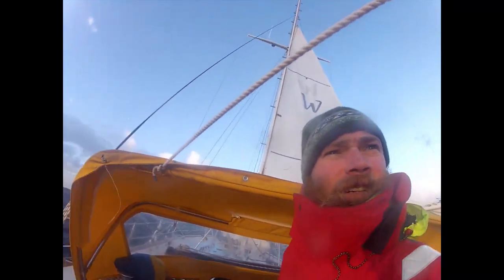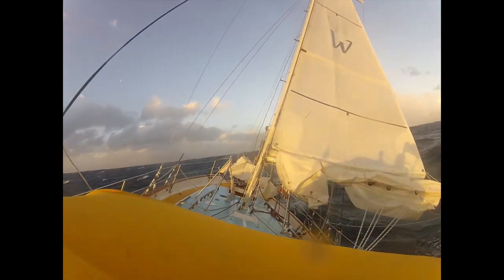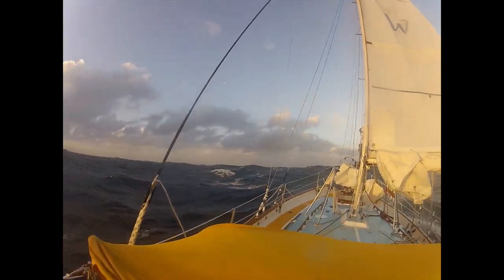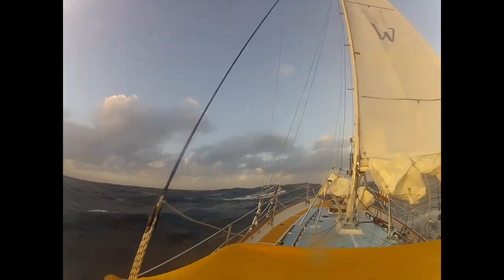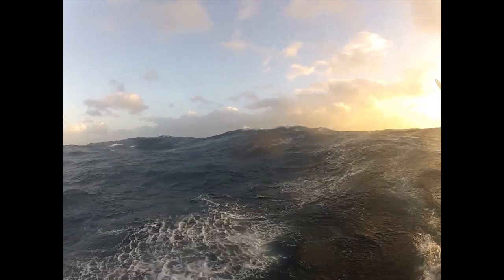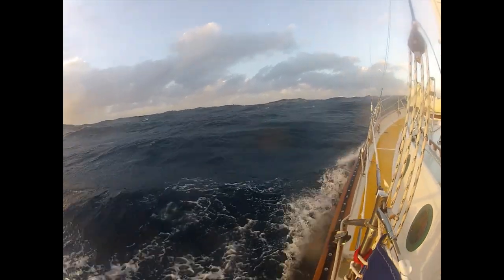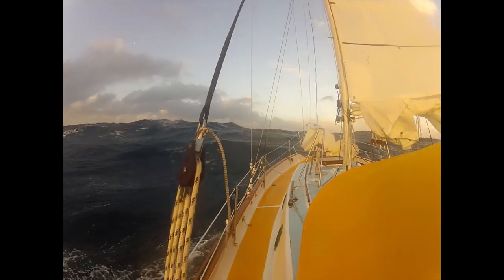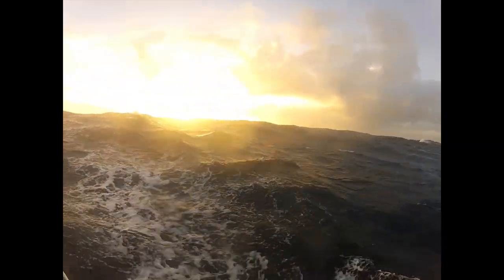Heavy Weather Sailing On Mighty Sparrow Explained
I have a clip of some heavy weather deep in the Southern Ocean that I voice over and talk about what I'm doing and how I manage the situation.